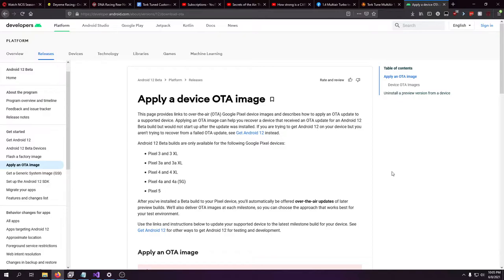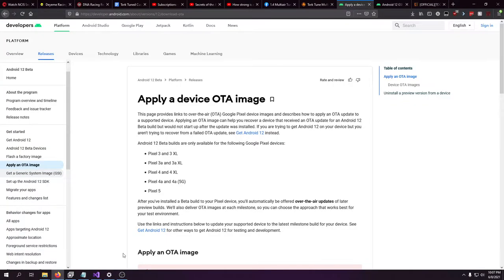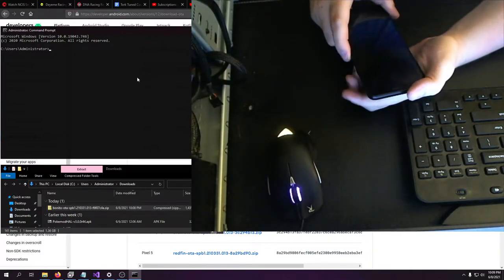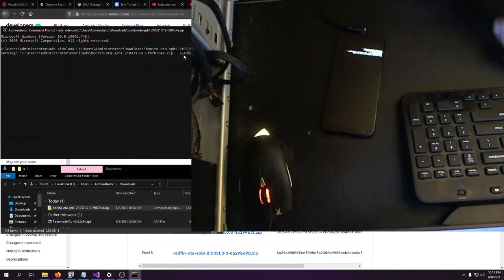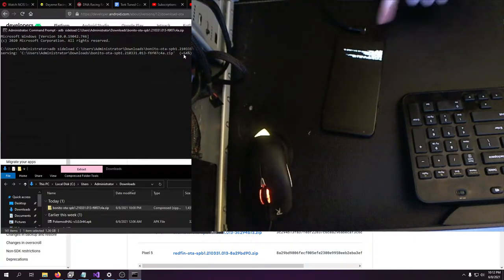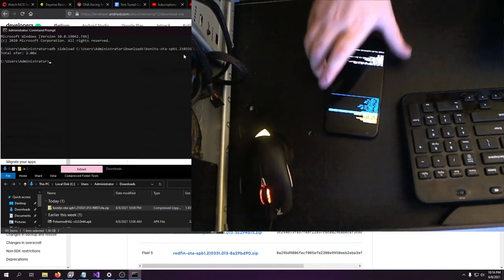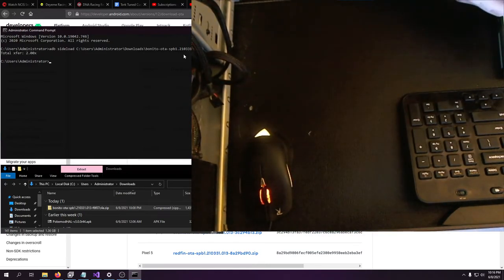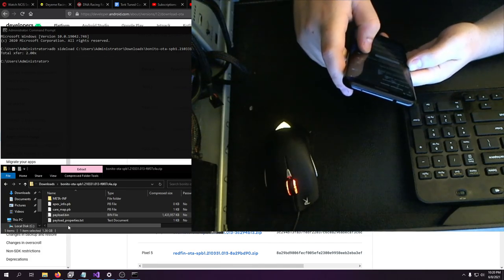OTA ADB Update Zip Flashing Android 12 to Pixel Devices